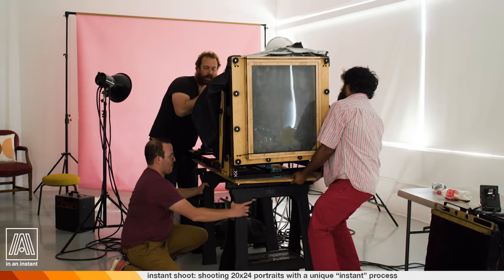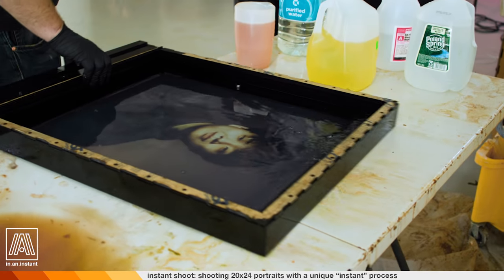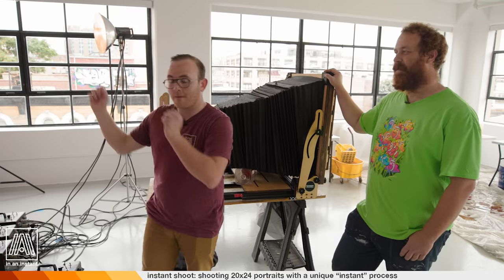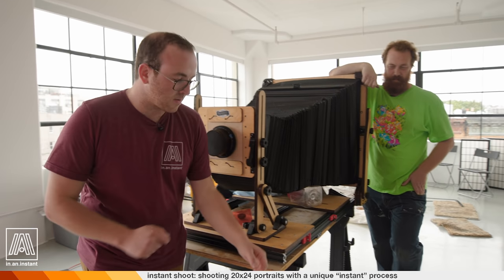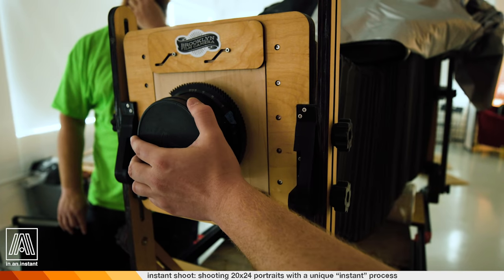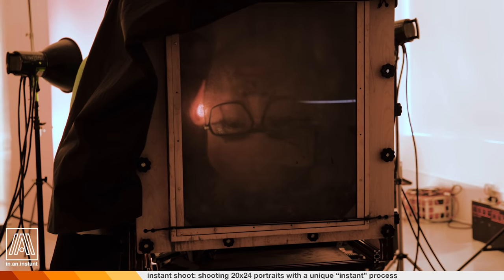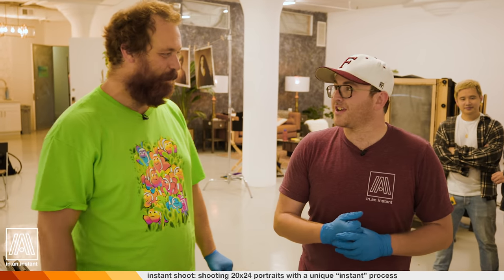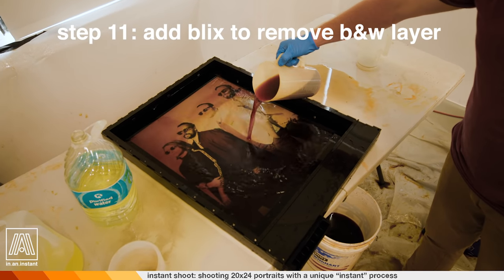Shooting 20x24 Portraits With A Massive Camera & Unique “Instant” Process [Instant Shoots]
With a new spin on the ultra large format by Ethan Moses (Camerdactyl), we take a historic ride with his enormous custom camera for two days of astonishing photographic experiences.

Special thanks to Ethan (@Cameradactyl), Wyckoff Windows for hosting us the whole thing (@WyckoffWindows), Natt McFee & Matt Lucier for shooting the episode (@NattMcfee/@WhoIsMattLucier), Kyle Depew for cultivating this beautiful opportunity (@upsidewalkdown), and to all the folks who booked portrait sessions and came on down to the studio!